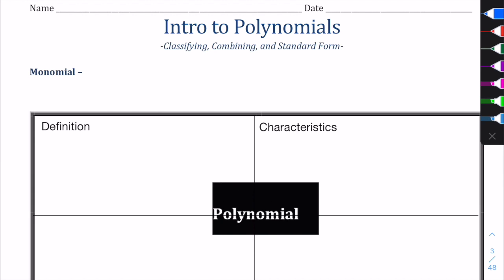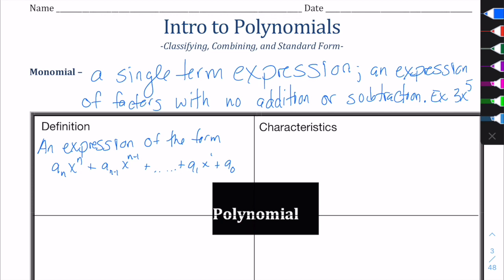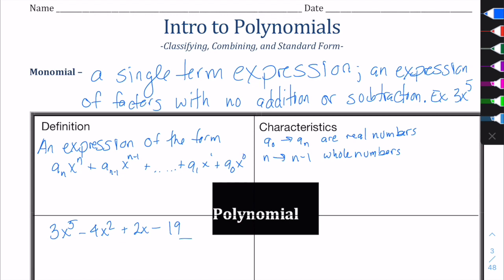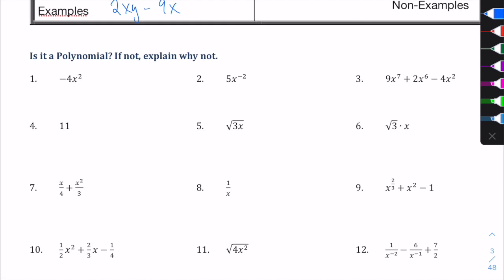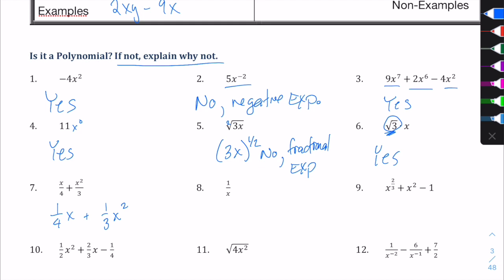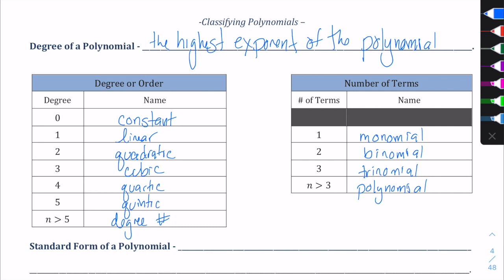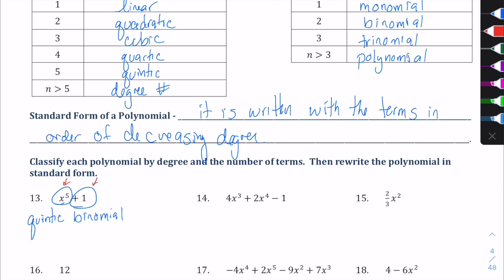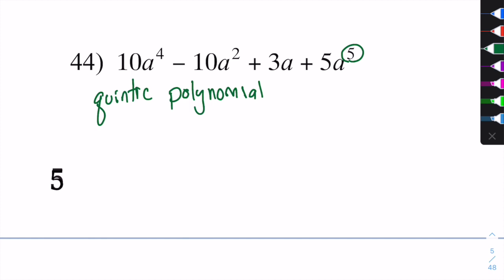8.1 Intro To Polynomials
In this video we define what a polynomial is and then work to classify them by degree and number of terms.